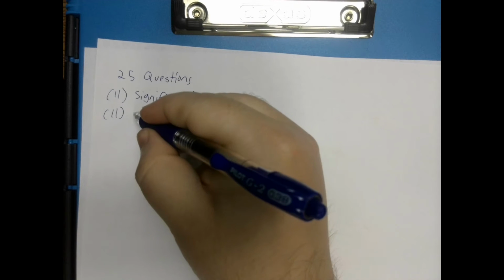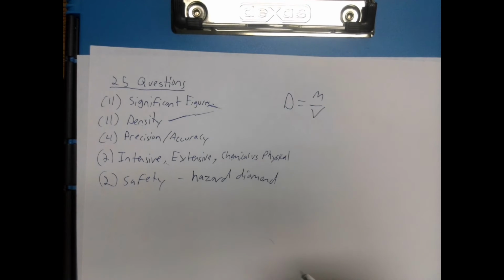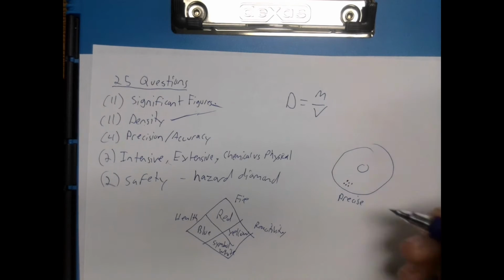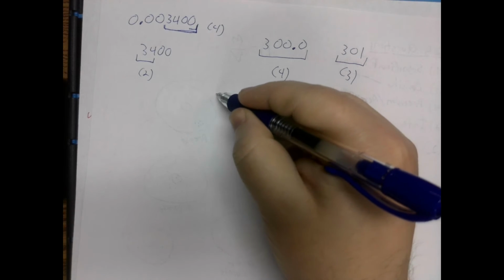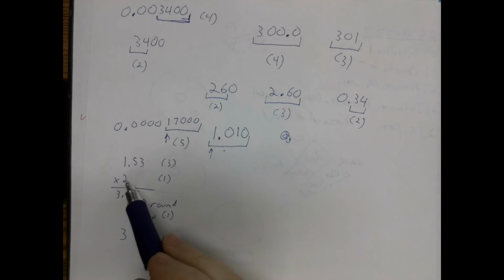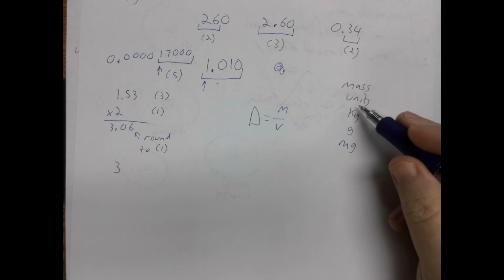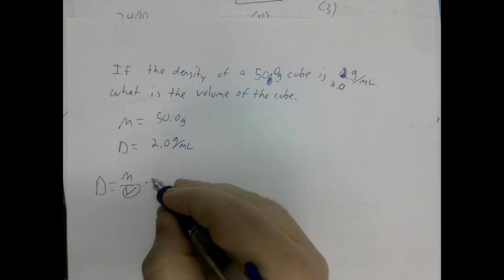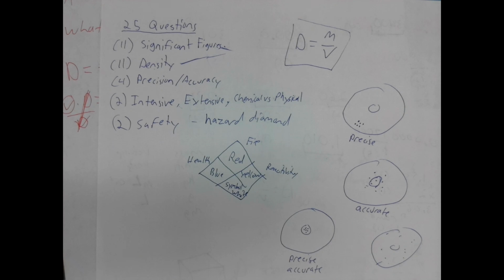[2020/09/01] (12:46:31) 06-CHEM: Test 1 - (Part 1) Review